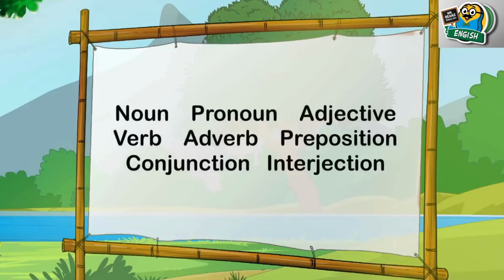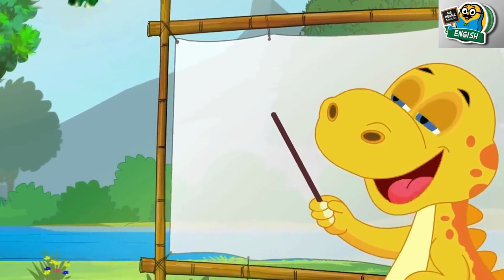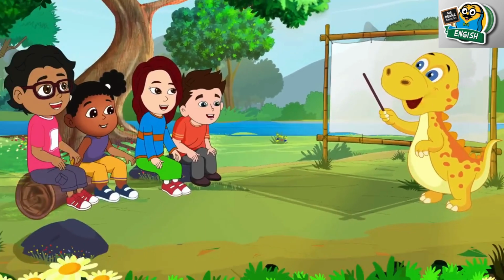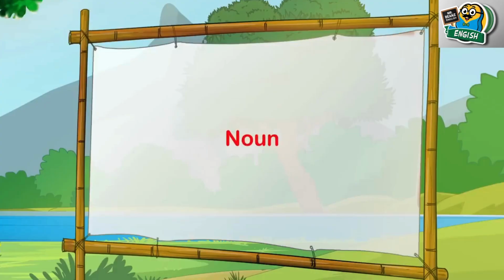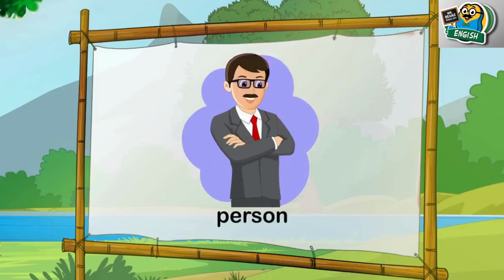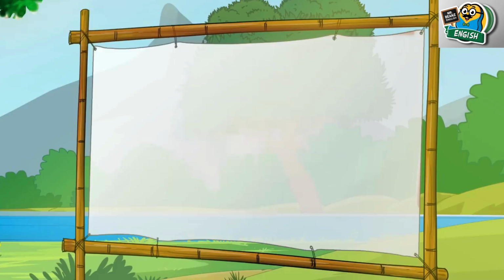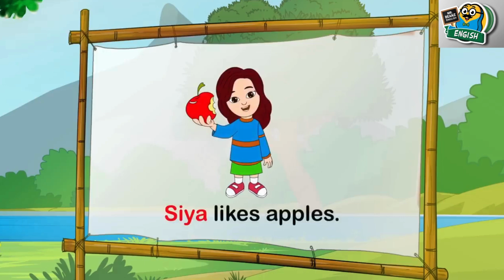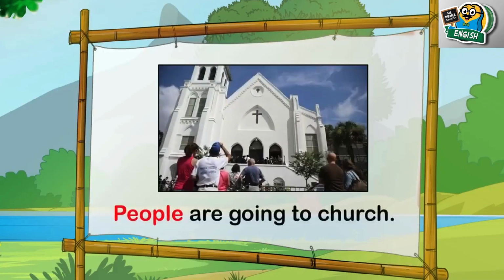Noun : "Mastering Nouns in English | Types & Examples Explained Simply!"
Nouns are the building blocks of English! 🏗️ In this video, we’ll break down what nouns are, their types, and how to use them correctly in everyday conversation. Whether you’re a beginner or just brushing up your grammar, this lesson will make learning nouns easy and fun! 🎉

📌 What You’ll Learn:
✅ Definition & Importance of Nouns
✅ Examples & Usage in Sentences